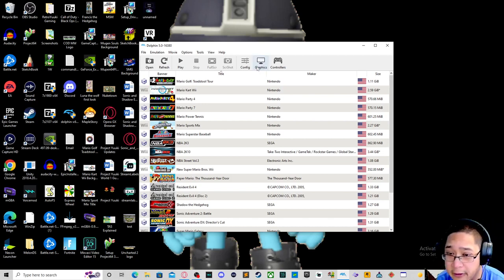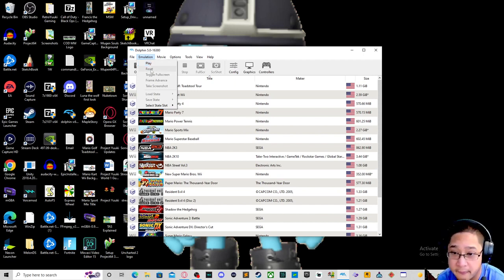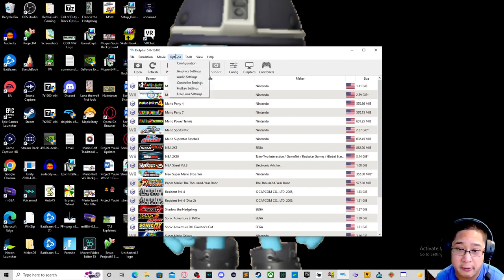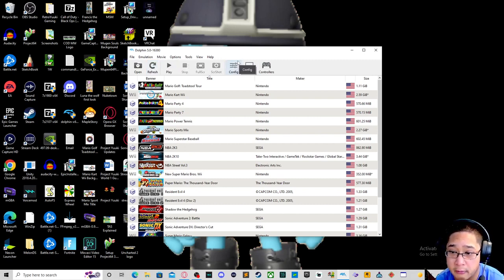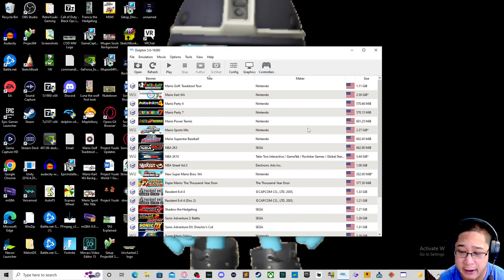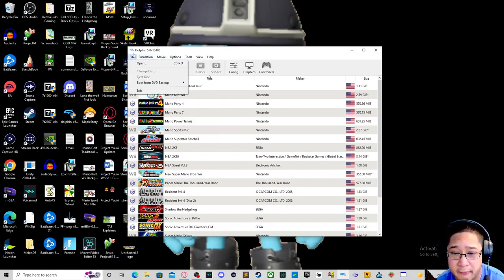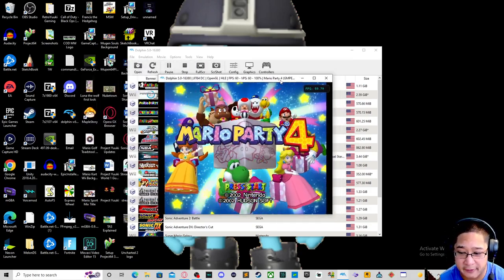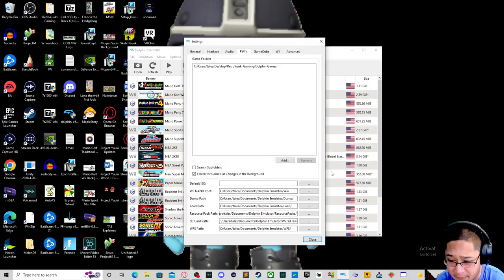Dolphin Emulator Tutorial: Dolphin Emulator U.I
The Dolphin Emulator allows you to play Nintendo Game Cube and Nintendo Wii games. For this tutorial video, I will show you the user interface of the program and how to use to it play.